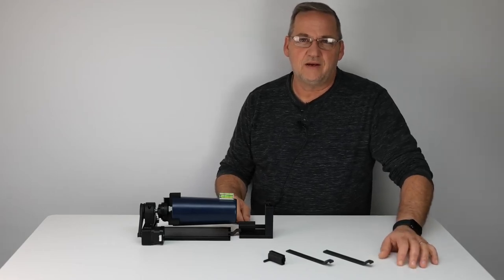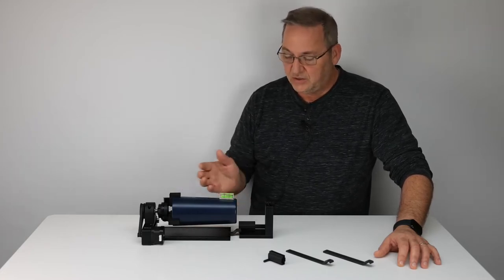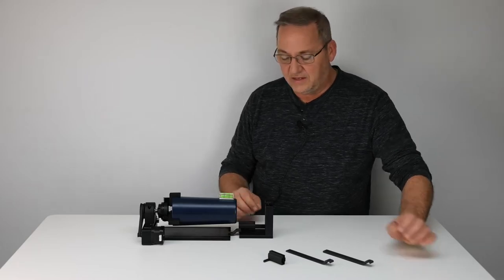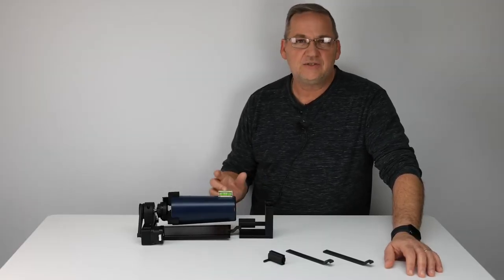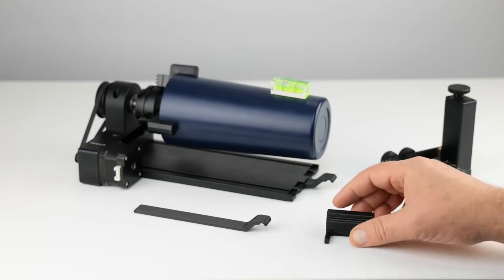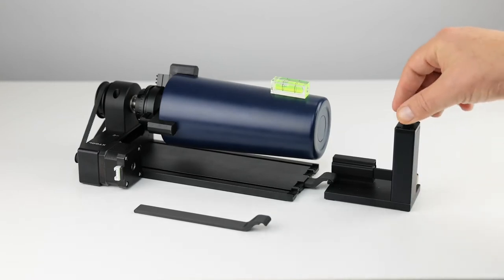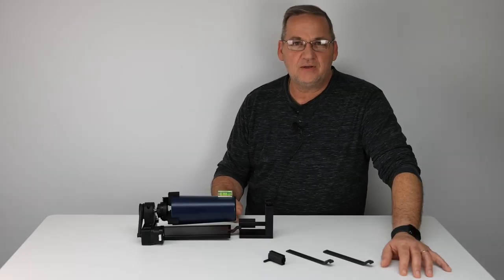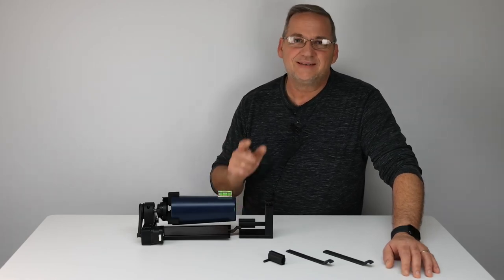Introducing the Lakeshore3D Leveling Adapter for the xTool RA2 Pro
Etsy Store